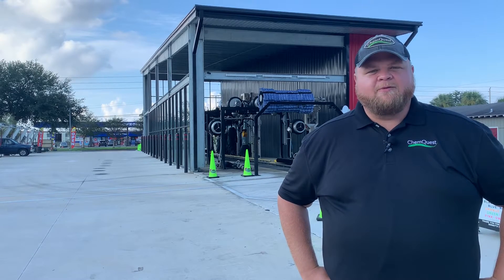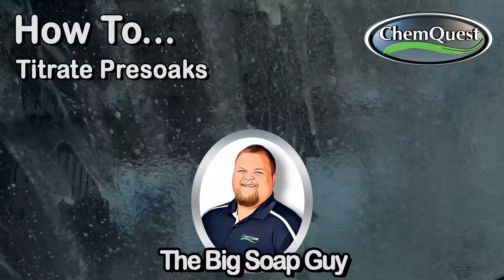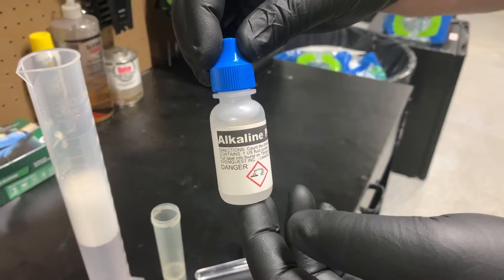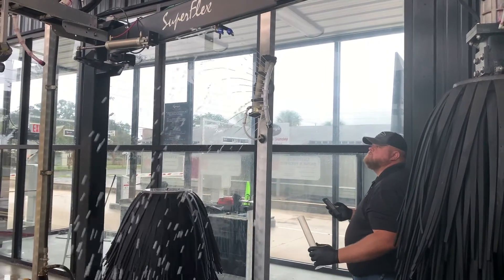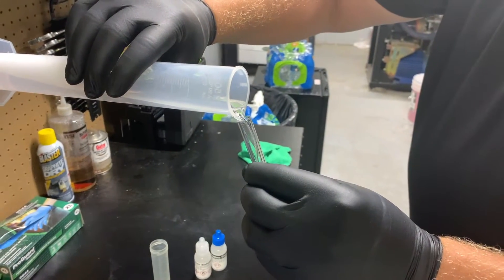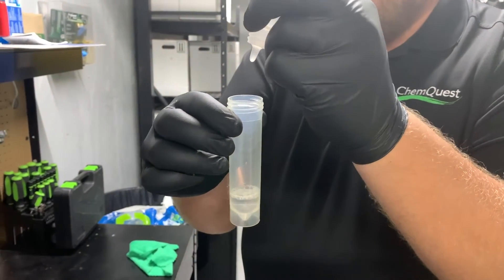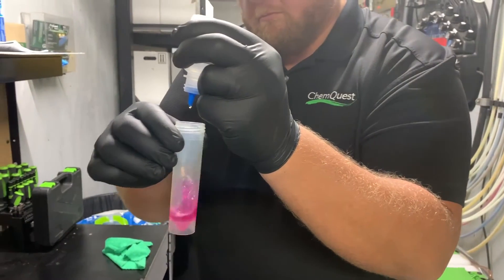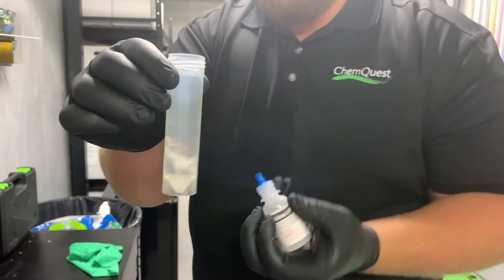How to Titrate Presoaks for Car Washes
Watch The Big Soap Guy teach the correct way to titrate presoaks in a car wash.